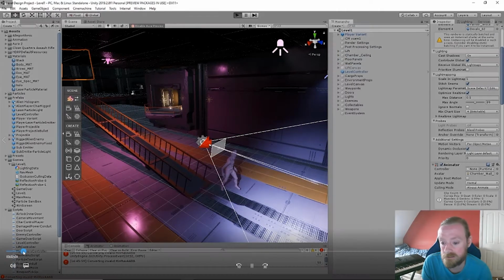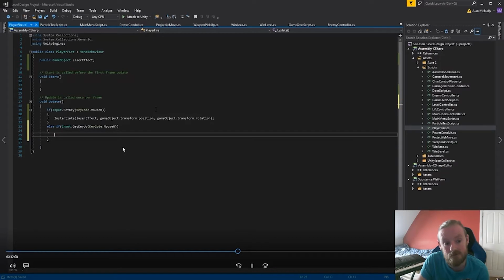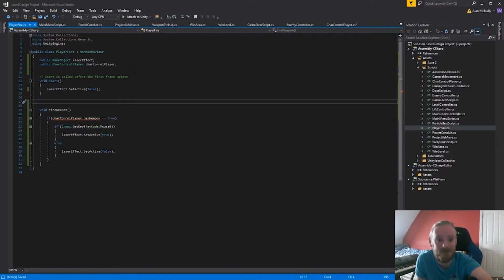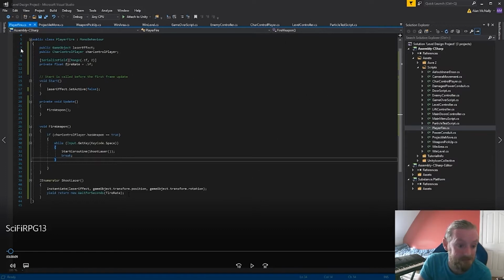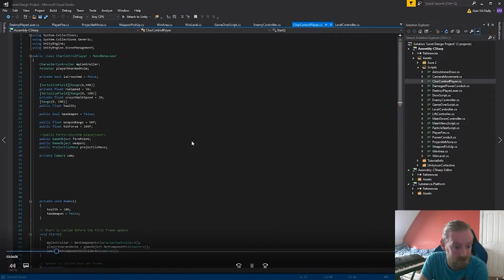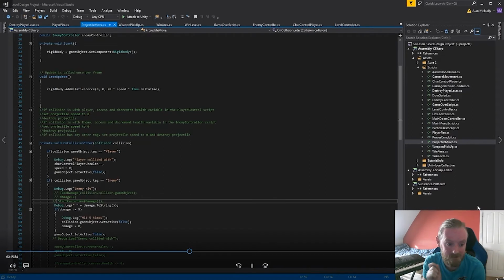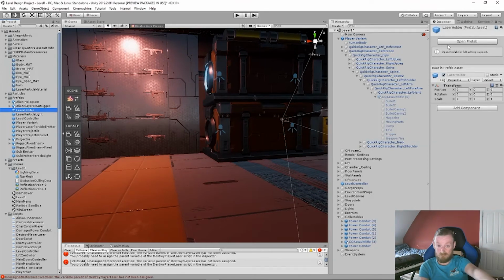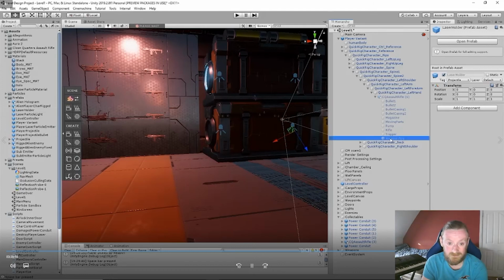Let's Make a Sci-Fi RPG Part 6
Part 6 of this series to make a sci-fi RPG prototype. How many problems will I encounter in this one...